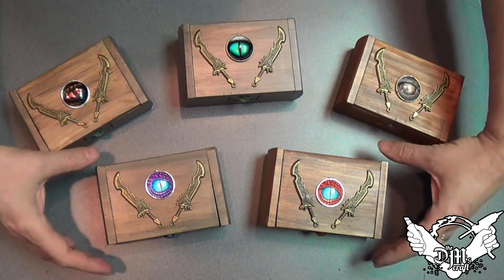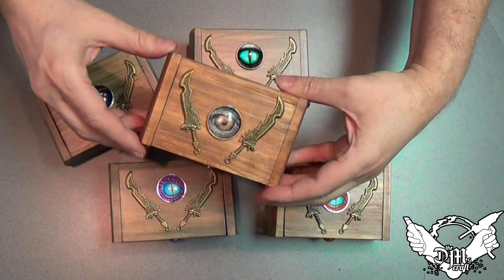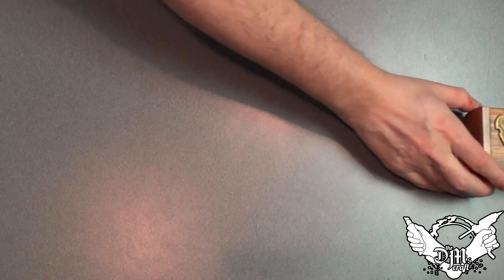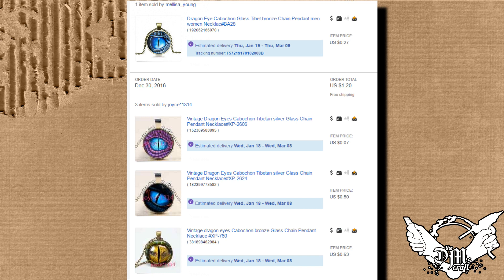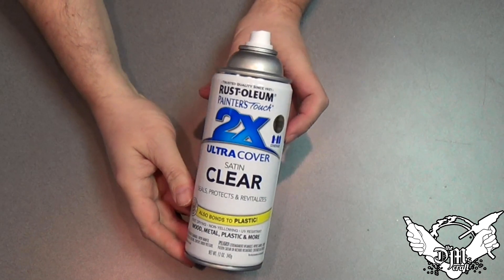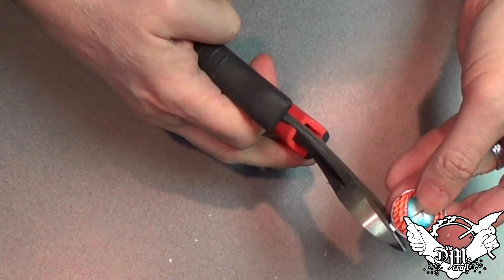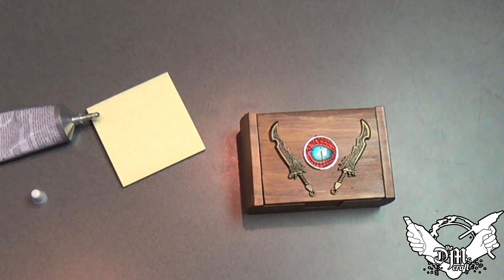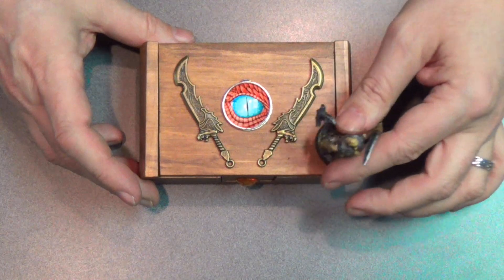Make Secret D&D Dice Rolls with the BLIND ROLL BOX